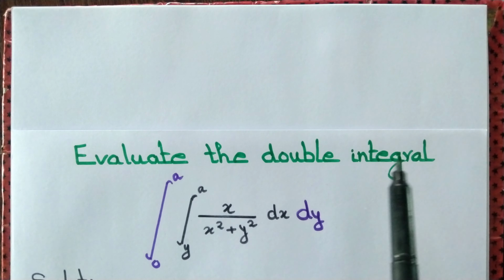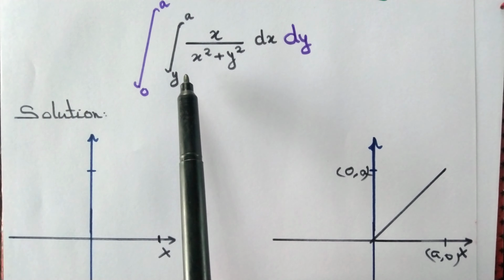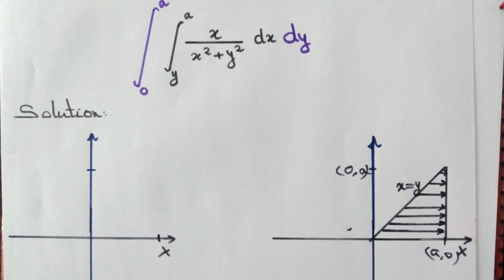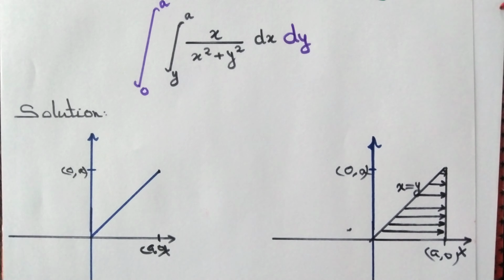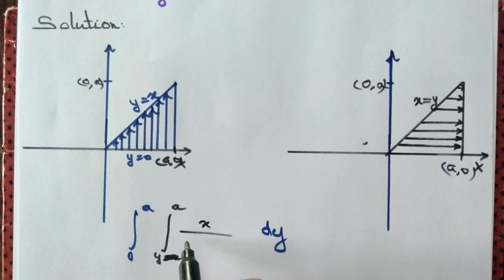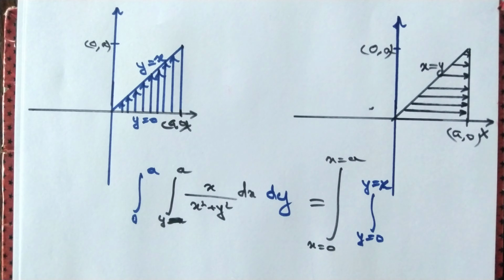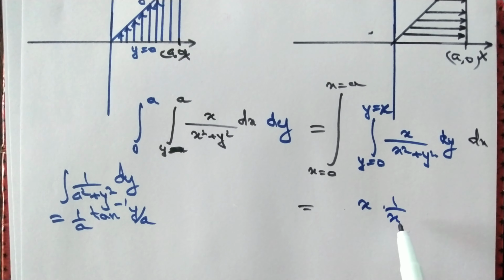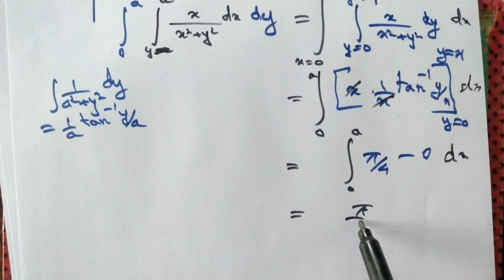Evaluate the double integral of x/x^2+y^2, change the order of integration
We evaluate the double integral of  x/x^2+y^2 by changing  the order of integration.